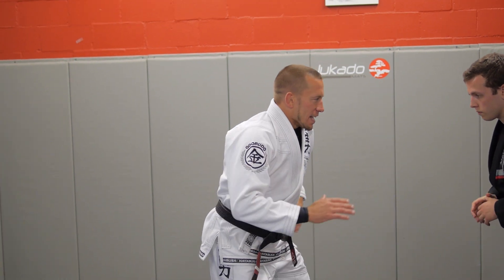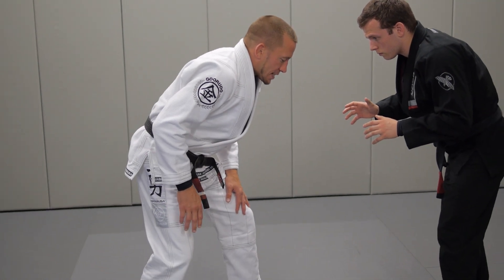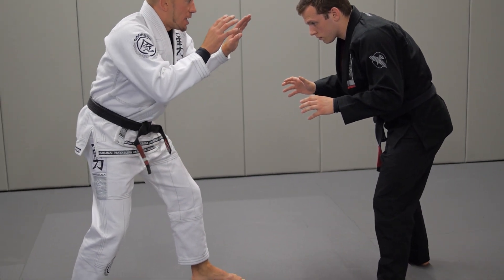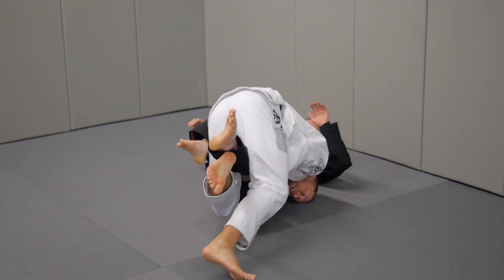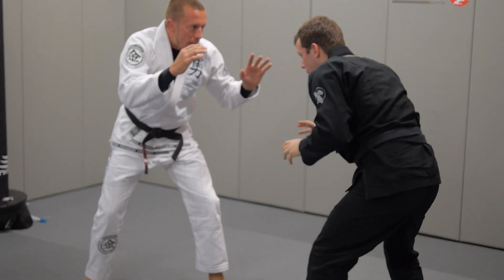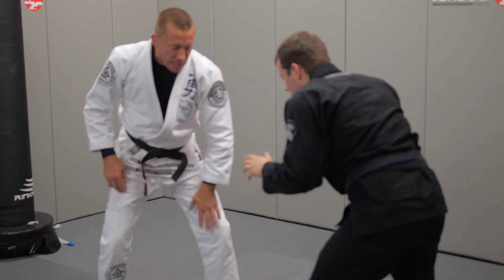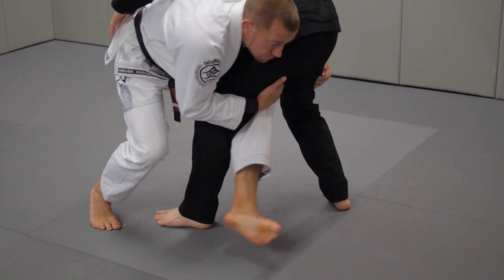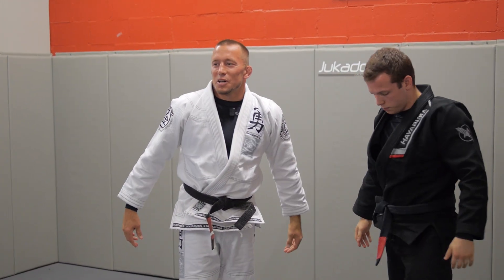Georges St-Pierre | Technique Breakdown: Double-Leg Takedown With Ankle Trip | The Gentle Art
MMA legend, GSP breaks down one of his favorite techniques: a Double-Leg Takedown With Ankle Trip while rolling with black belt Jiu Jitsu instructor, Michael Tremblay!

The Gentle Art is an in-depth Jiu Jitsu series produced by Hayabusa, featuring interviews with grappling experts, uncut rolling sessions, and technique breakdowns.